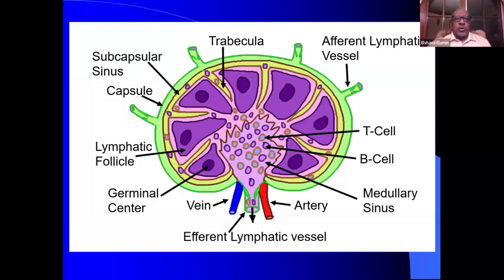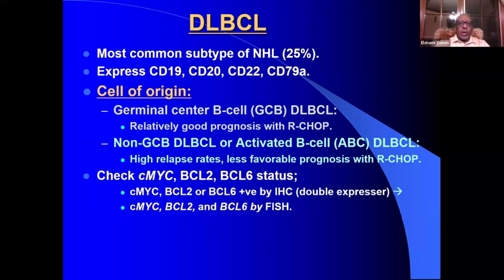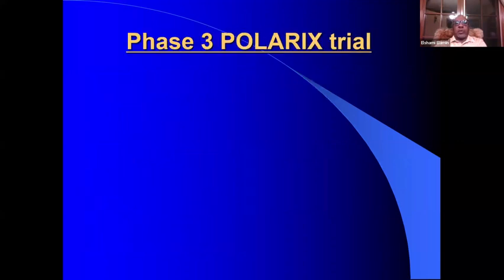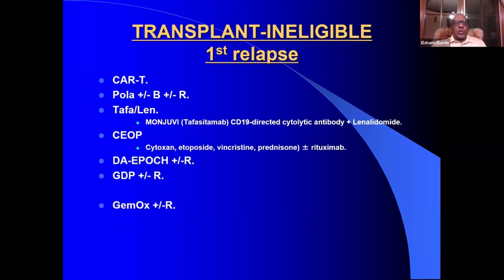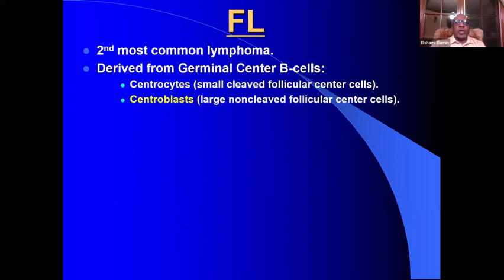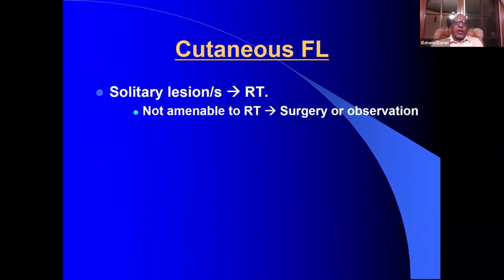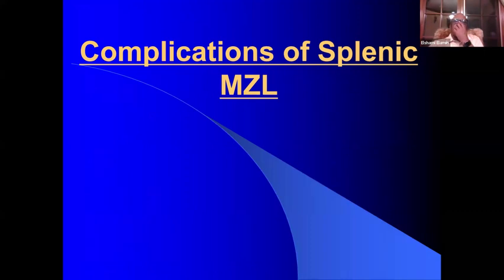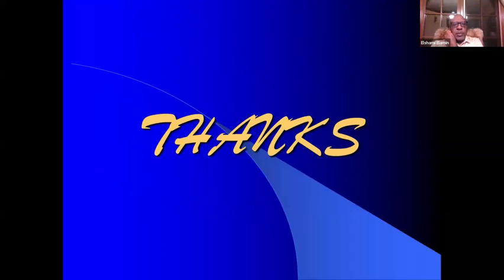NH Lymphoma, Dr. Elshami Elamin. 24/8/2024